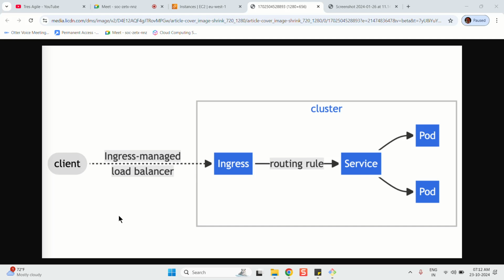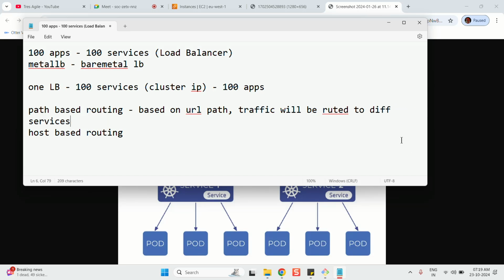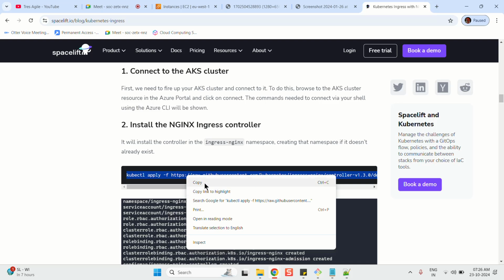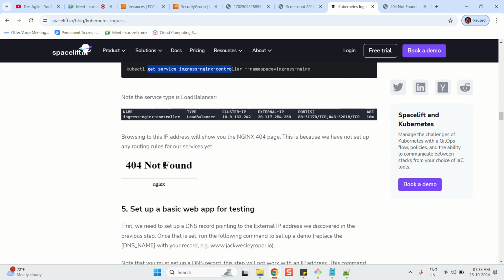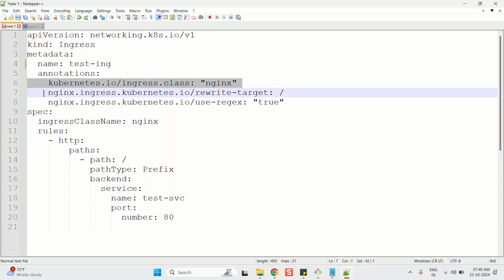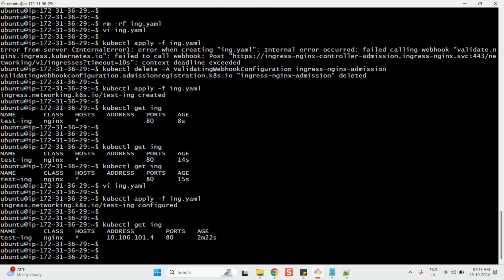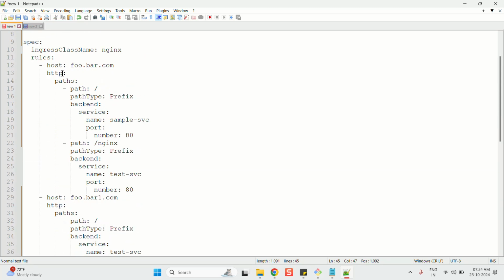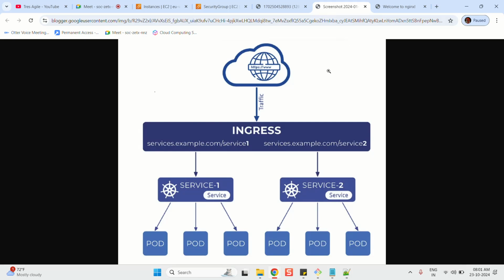Day 08 | Kubernetes | Nginx Ingress Controller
Day 08 | Kubernetes | Nginx Ingress Controller. @TresAgile-Topics#kubernetes